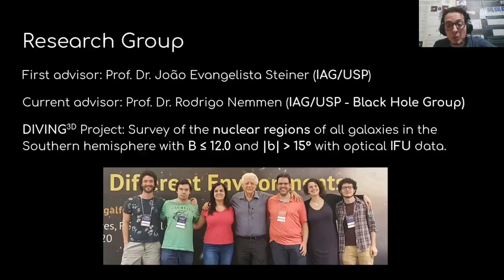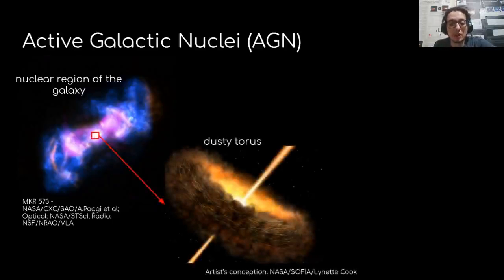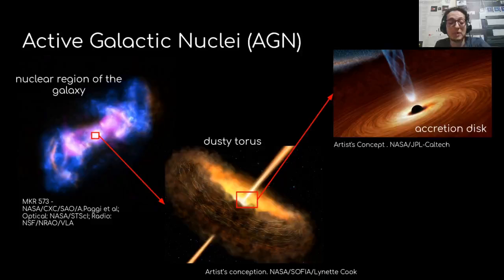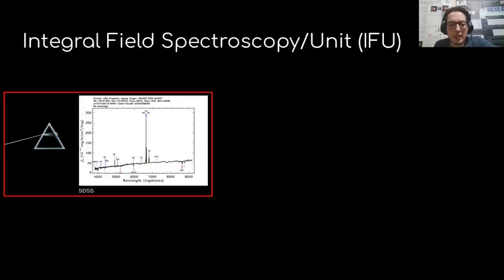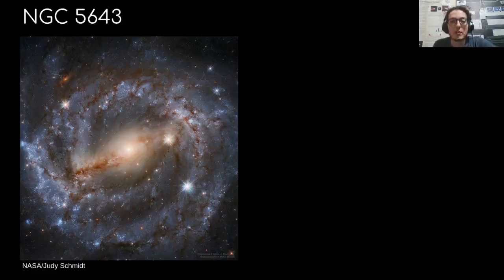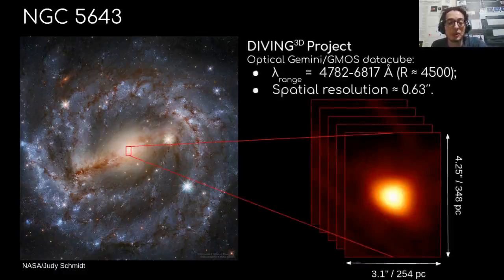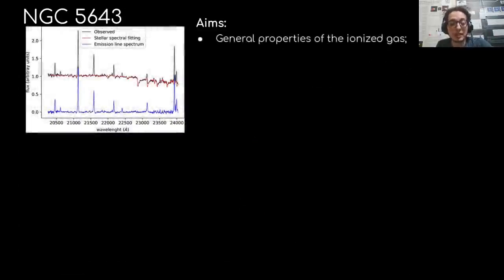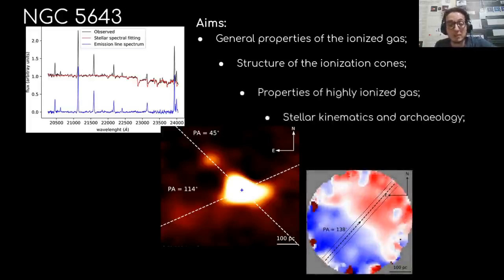Deep IFS View of Nuclei of Galaxies: The case of NGC 5643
Title: Deep IFS View of Nuclei of Galaxies: The case of NGC 5643
Authorship: Pedro Henrique Cezar Remião de Macedo
Field of research: Astronomy

Work shown at the V IAG Science Day, at session 6, on November 26, 2020.

Host: Rodrigo Nemmen
Co-Host: Natália Pillar
Judges: Maria de Fátima (CA), Carlos Alberto Moreno Chaves (G), Fabio Herpich (A)

About IAG Science Day:

IAG Science Days are annual opportunities for IAG-USP's students and professors to present concise summaries of their research to all the other members of the institute.

Each presentation can be either in English or in Portuguese and the best ones are chosen and rewarded.

The 2020's edition of IAG Science Day had 86 works presented over seven sessions, between the 24th and 27th of November. It was also the first online edition.